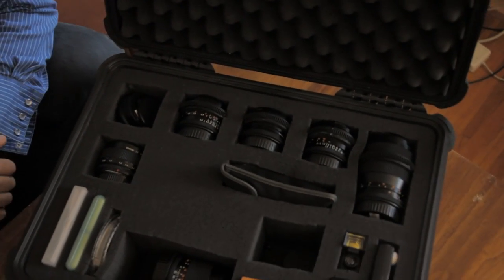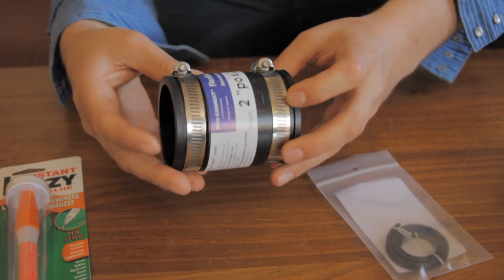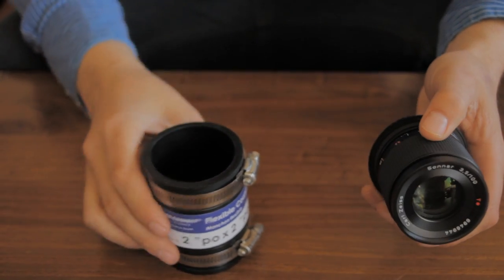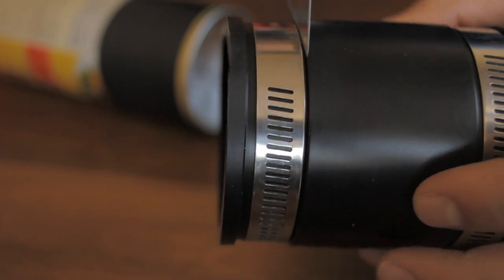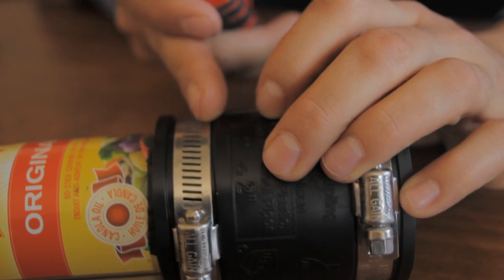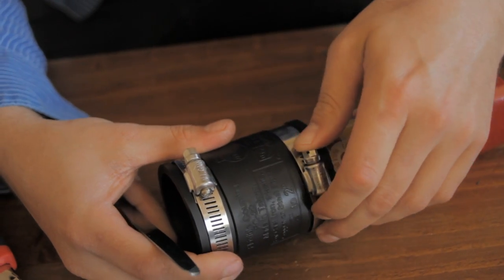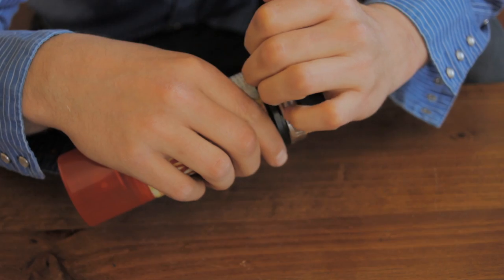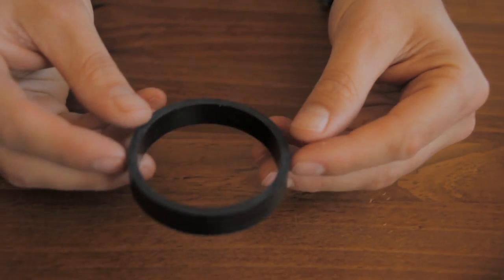DIY Lens Gears for HDSLR follow focus - Part 1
Hey everyone, I've used so many YouTube "how to" videos in my life that I think its about time I upload my own and start contributing. This tutorial will show you how to make your own lens gears for HDSLR follow focus work that'll cost about $15 per lens and will work better than the ones you can buy. This very poorly filmed, edited and hosted clip will run you through everything you need as well as detailed instructions on how to do it. I just want to thank my father for helping me figure this system out.

Cheers!